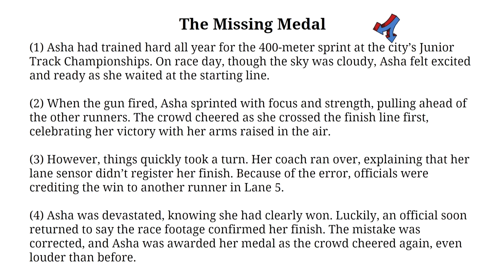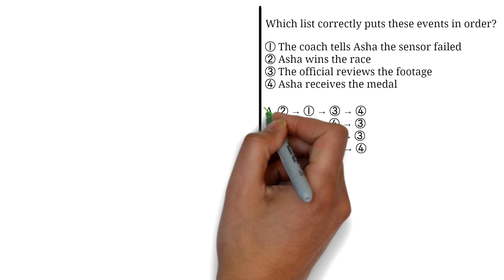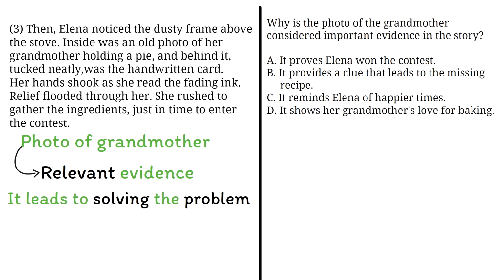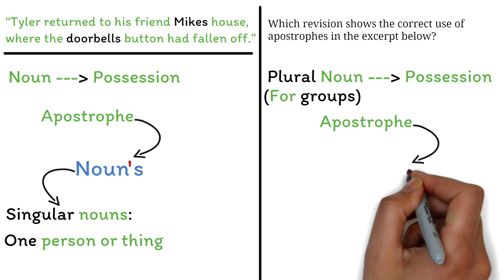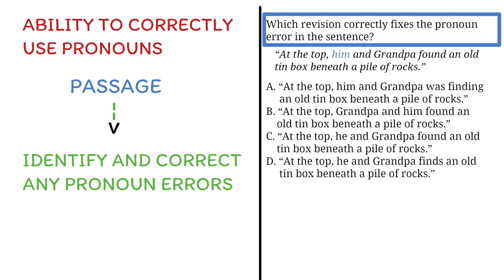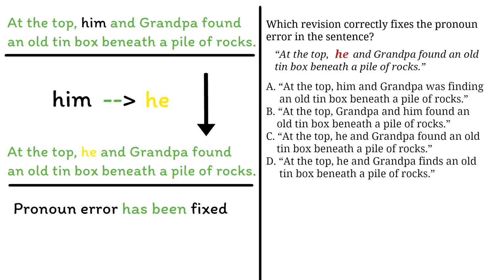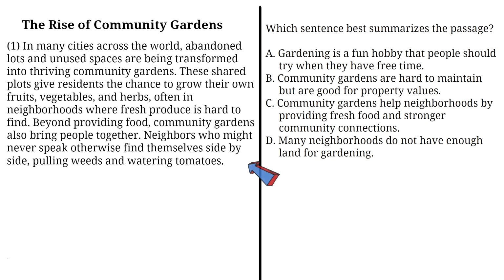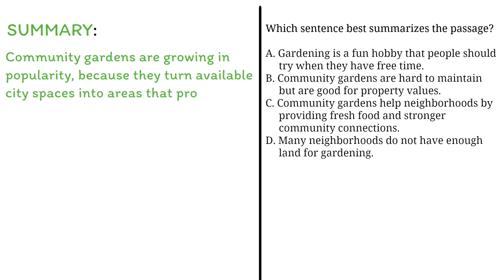How Good Are You at GED RLA? Try These Questions!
Ready to conquer the GED RLA (Reasoning Through Language Arts) test? Get everything you need to pass the GED In this comprehensive guide, we break down the 5 most common question types you'll encounter on the official GED Language Arts exam. Master these essential skills, and you'll be on your way to passing with confidence!

Join us as we walk through real GED RLA practice questions, providing clear, step-by-step explanations for each one. This GED test prep video is perfect for anyone looking to boost their reading comprehension, grammar, and critical thinking skills.

In this video, you will master how to:
✅ Sequence Events: Correctly order plots and actions from a passage.
✅ Evaluate Evidence: Identify crucial evidence and draw logical conclusions.
✅ Master Grammar & Apostrophes: Correctly use apostrophes for singular and plural possession.
✅ Understand Pronoun Usage: Find and fix common pronoun errors in sentences.
✅ Summarize Passages: Identify the main idea and key supporting details to find the best summary.

TIMESTAMPS:
0:00 - Introduction to 5 Common RLA Questions
0:14 - Question 1: Reading for Meaning (Putting Events in Order)
3:07 - Question 2: Identifying Arguments (Evaluating Evidence)
5:35 - Question 3: Grammar & Language (Apostrophes)
9:31 - Question 4: Grammar & Language (Pronoun Usage)
13:01 - Question 5: Identifying Arguments (Summarizing)

NEW VIDEO on Tuesdays

ABOUT US
UltimateGED, an extension of Ultimate Algebra, is designed to provide the fastest and easiest path to passing the GED Test. By branching out, we’re no longer limited to just math and science, allowing us to create a comprehensive resource for all GED subjects. Our platform focuses only on the essential topics needed for the GED, avoiding advanced math content that isn’t relevant to your success.

With over 15 years of experience helping students excel, both in person and online through @ultimatealgebra, we’ve developed proven methods to ensure your success. As an engineer with a passion for education, I’m committed to making GED preparation engaging and effective.

UltimateGED.com is your one-stop destination for a seamless, focused, and practical approach to GED preparation. Join us and turn your goal of passing the GED into a reality.